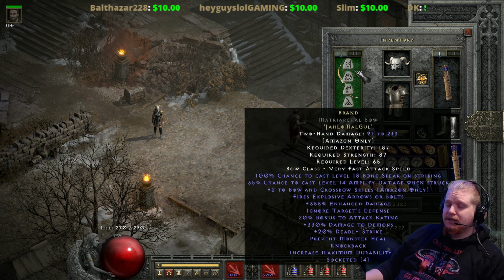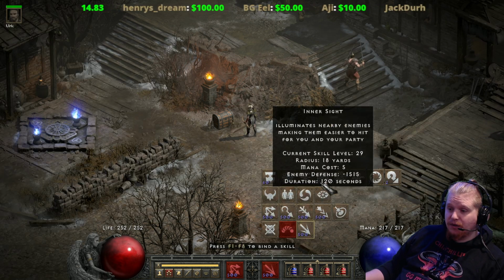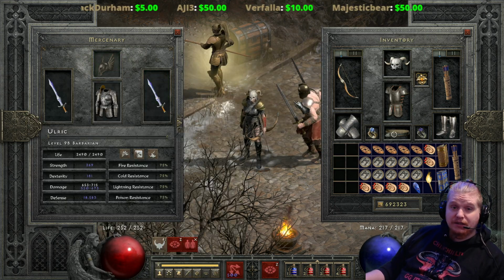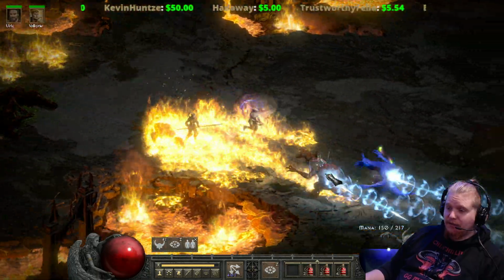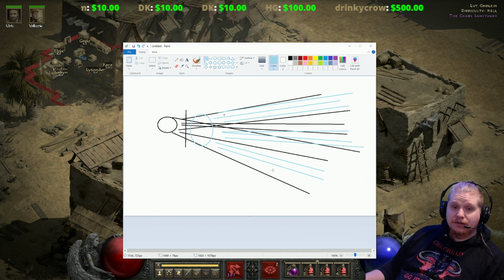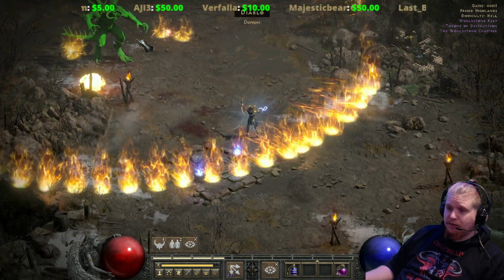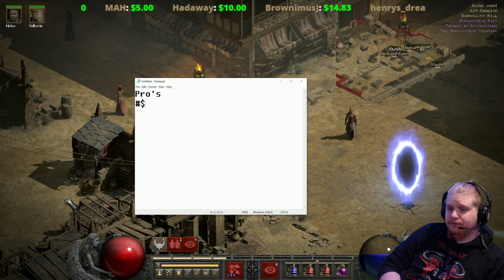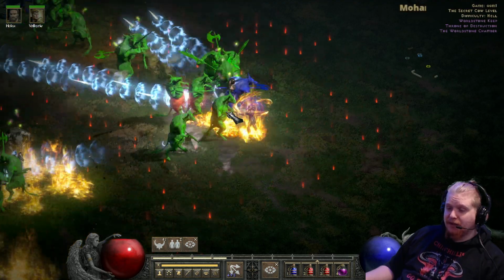D2R My Fav Builds - Strafe/Brand Bow Amazon (Procazon)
Hello Guys and Gals Today I am talking about one of my Fave Builds, D2R My Fav Builds - Strafe/Brand Bow Amazon (Procazon)

what is a Proc?, Proc is short for Chance To Cast or CTC learn more about it